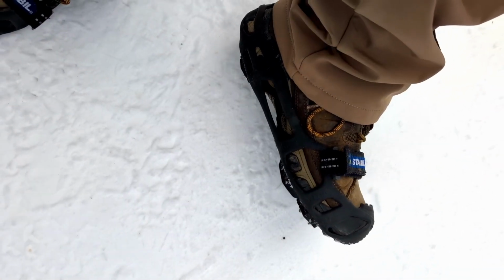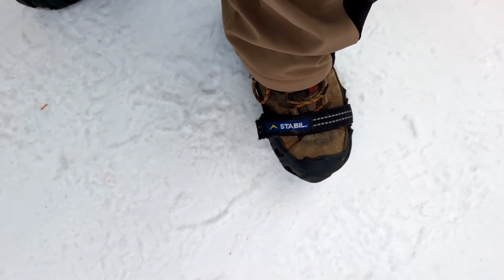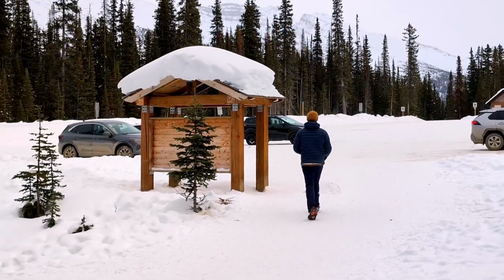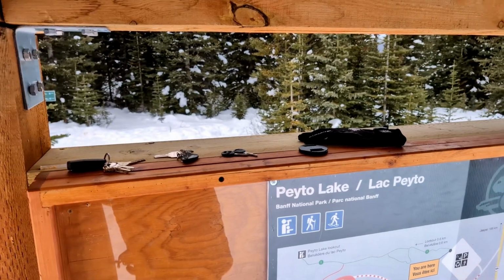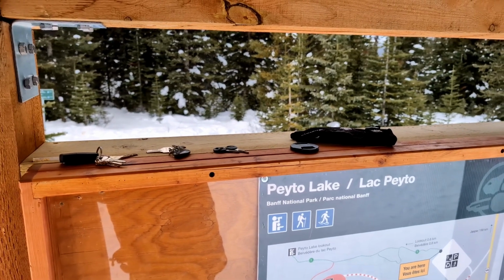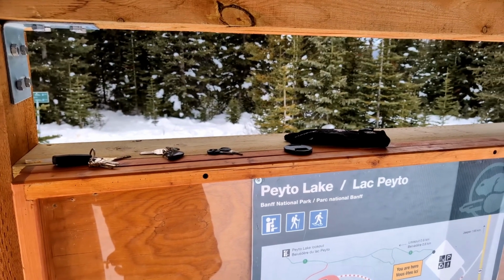Peyto Lake's Frozen Beauty Will Take Your Breath Away 🤫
Discover the Peyto Lake winter secret in Banff National Park, one of the most breathtaking destinations in the Canadian Rockies. In this winter adventure, we guide you step-by-step to the Peyto Lake Secret Viewpoint, where the famous turquoise lake transforms into a frozen winter masterpiece.

While summer brings large crowds, visiting Peyto Lake in winter offers a peaceful and magical experience along the Icefields Parkway, one of the most scenic drives in the world. Snow-covered mountains, frozen lakes, and quiet trails make this one of the best winter adventures in Banff.

In this video we hike through a snow-covered trail leading to the Peyto Lake lookout, sharing essential tips for winter hiking in Banff, including the best gear to bring and how to safely explore the Icefields Parkway in winter conditions.

Whether you're looking for the perfect Peyto Lake photography location, planning a Banff winter itinerary, or searching for a hidden gem in Banff National Park, this viewpoint is a must-see.

🏔️ What Makes Peyto Lake Special

• One of the most famous lakes in Banff National Park
• Located along the iconic Icefields Parkway (Highway 93)
• Stunning views of the Canadian Rockies
• Incredible winter photography opportunities
• Much quieter and more peaceful during winter months

Location: Peyto Lake, Banff National Park, Alberta, Canada 🇨🇦
Best Time to Visit (Winter): December – March
Access: • Located along the Icefields Parkway (Highway 93 North)

Hiking Difficulty: Easy to Moderate depending on snow conditions.

💡 Winter Travel Tips
✔️ Dress in layers — temperatures can change quickly in the mountains
✔️ Bring microspikes or snowshoes for icy trails
✔️ Visit early morning or near sunset for the best lighting
✔️ Always check Parks Canada trail conditions before hiking

❄️ Why Visit Peyto Lake in Winter

Winter reveals a completely different side of Banff National Park. The crowds disappear, the lake freezes into a stunning white landscape, and the surrounding Rocky Mountain peaks create one of the most dramatic winter views in Canada.

Have you ever visited Peyto Lake in winter?